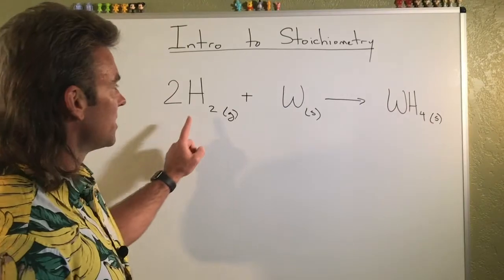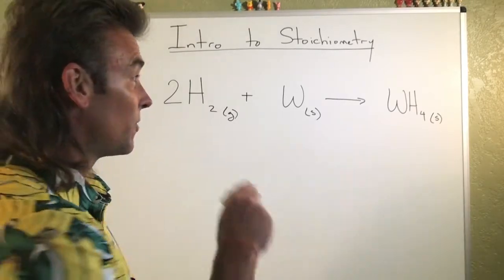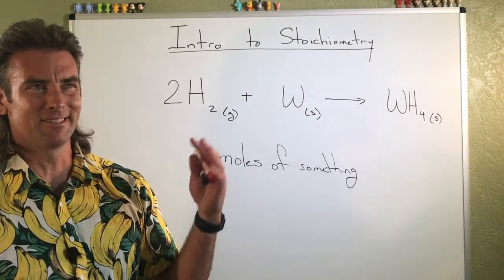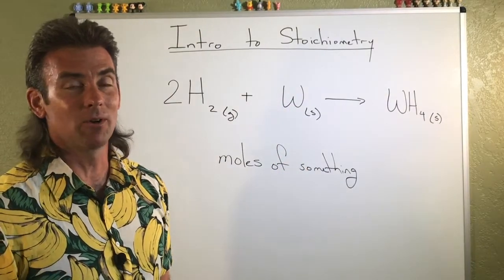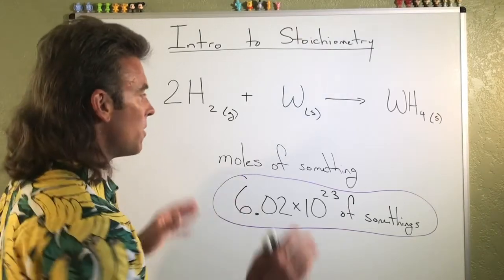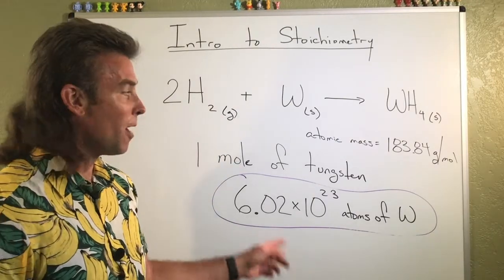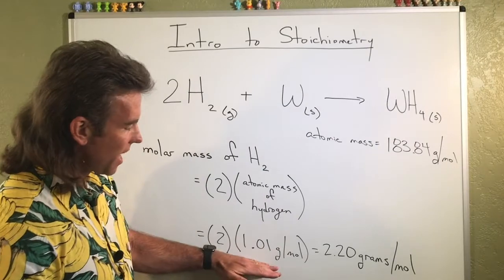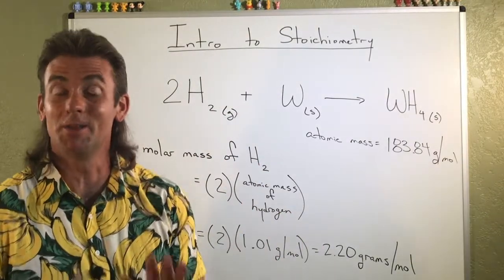Introduction to Stoichiometry and Moles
The chemist's dozen.  I prefer the baker's.